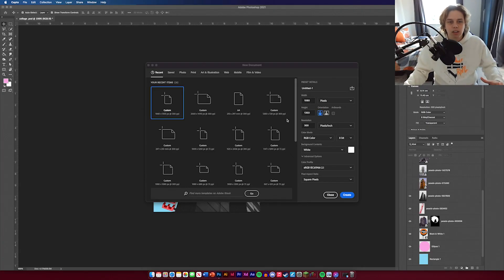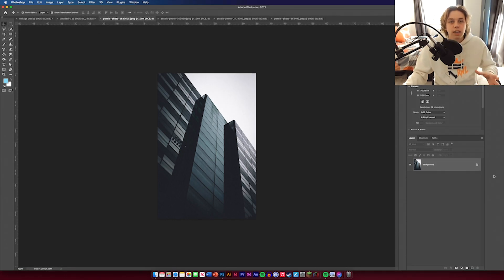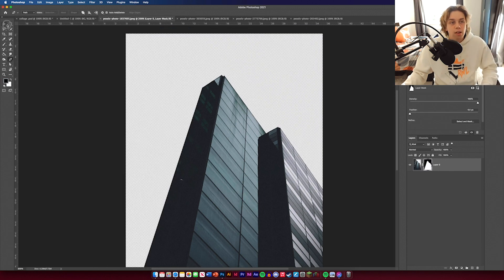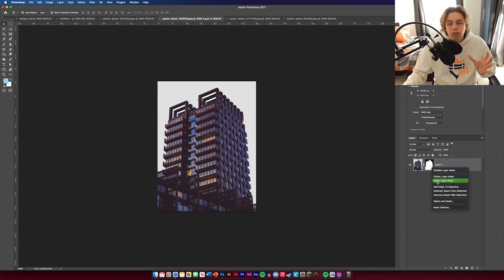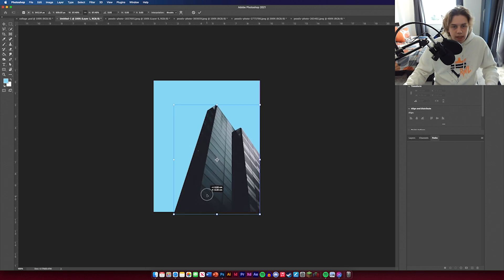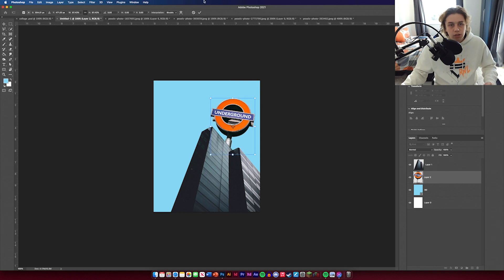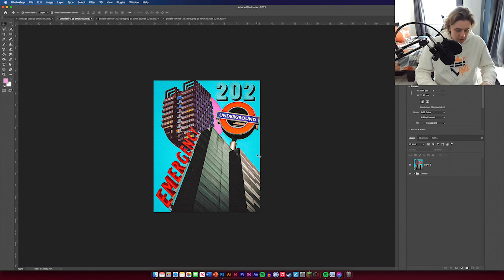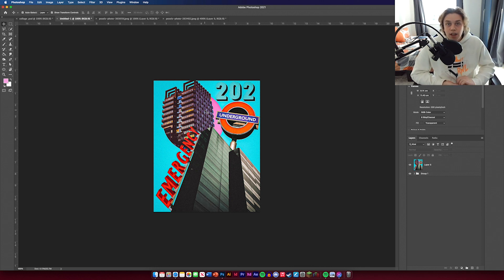How to Create a DIGITAL COLLAGE (Photoshop 2021)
Learn how to create an abstract London digital collage using photoshop 2021 and learning various techniques to help you on your creative journey